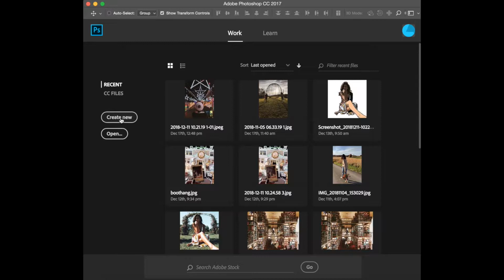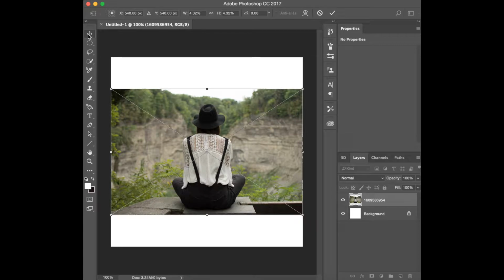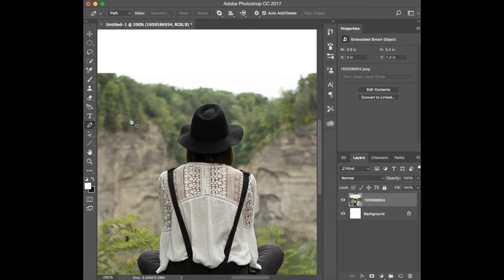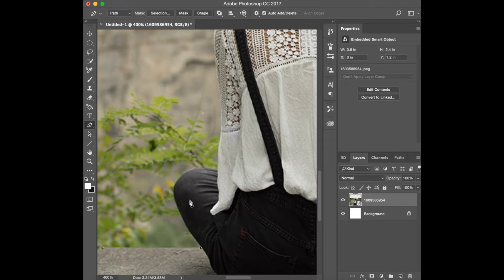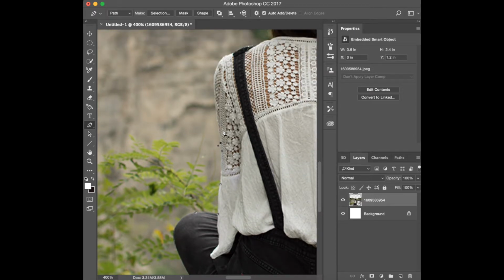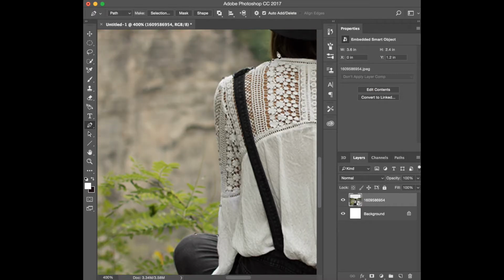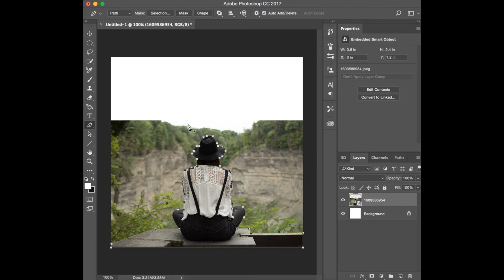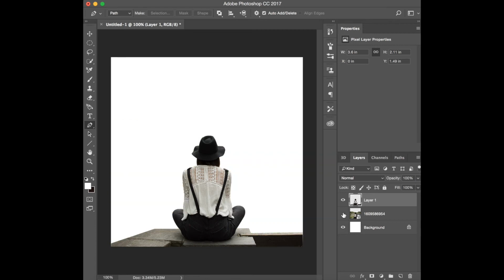Background Removal Tutorial - Photoshop